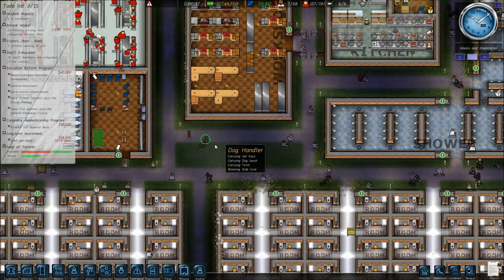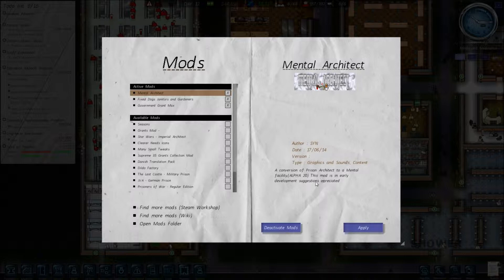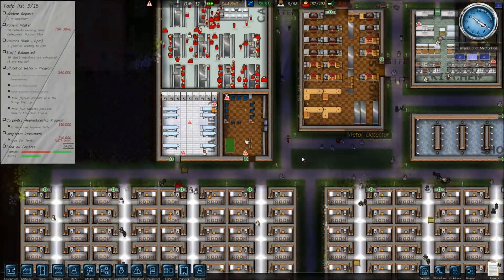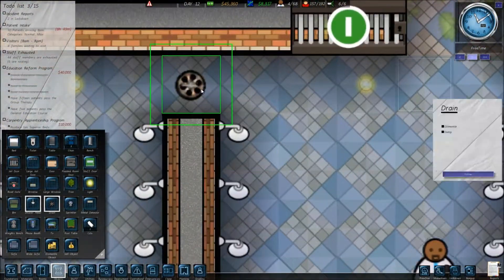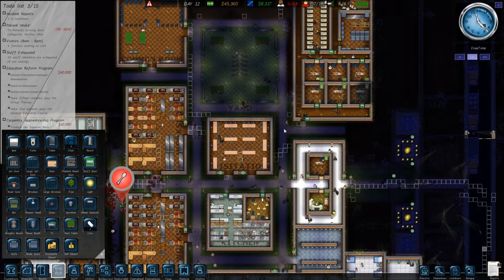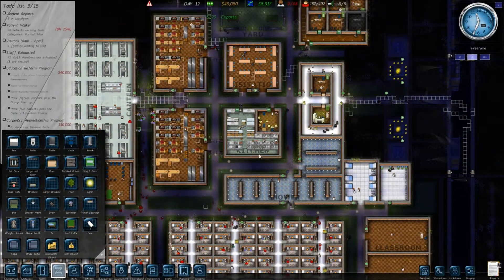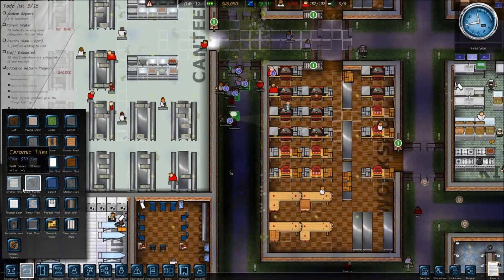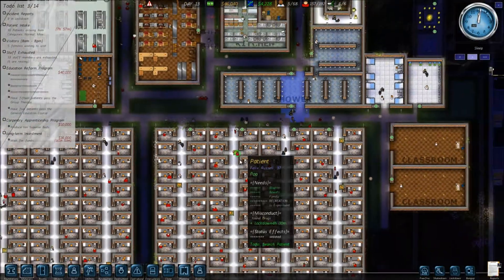Prison Architect - Mental Architect Mod Alpha 21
Welcome back to Mental Architect Revamped !
This time i check back up on the Mental Architect mod for the game Prison Architect. The mod retexturises the games looks to make it more "Mental" and allows you to increase the "immersion" if you like to run your own Arkham prison !

This video is made during the Alpha 21 (bugbash beta) and upon watching the mod and or game may have been updated.